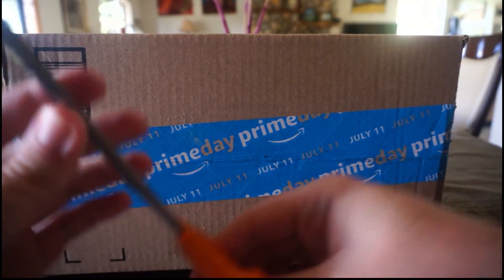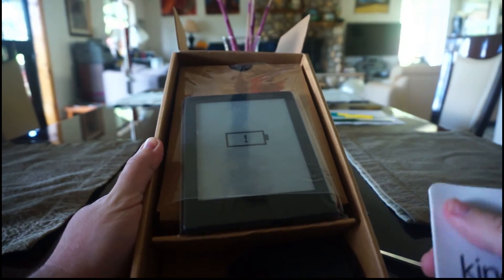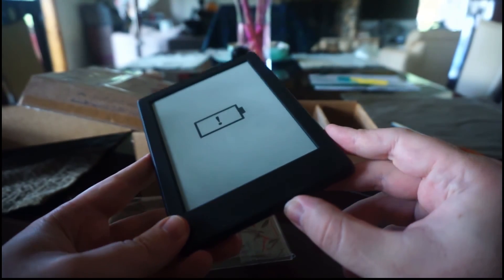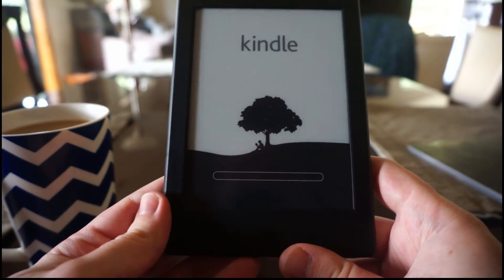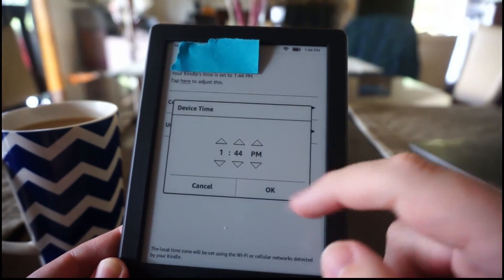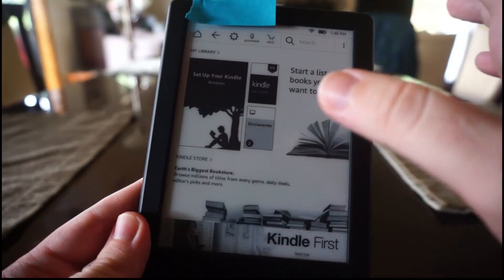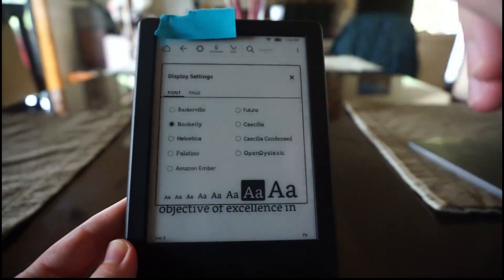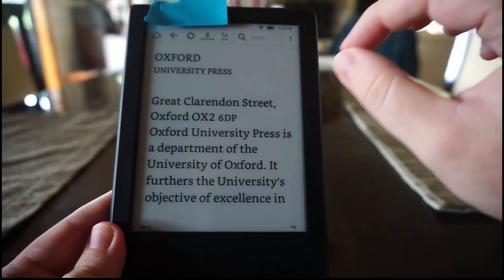Kindle Standard 8th gen how to do initial setup, review and crash!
Here is the refurbished version from this review

We go through the initial setup of the classic kindle e-reader 8th generation (touchscreen). We also do a quick review of the device and recover from an unresponsive (crashed) device! Is this the best gift for your parents?